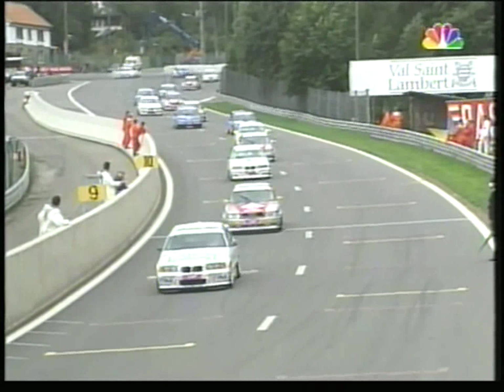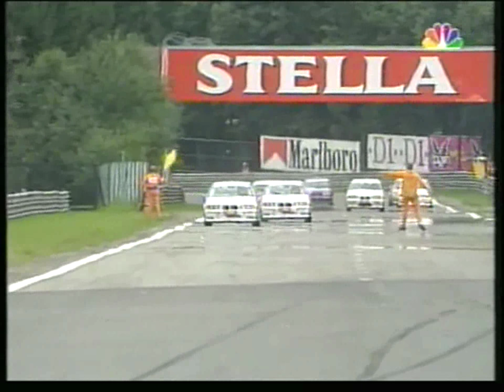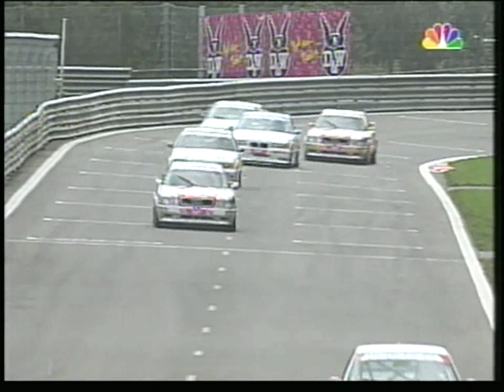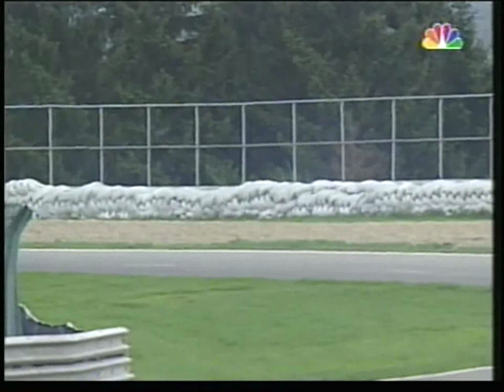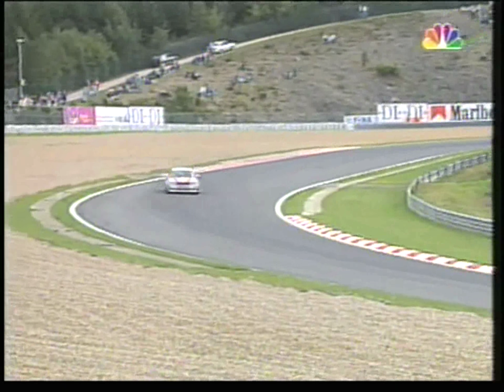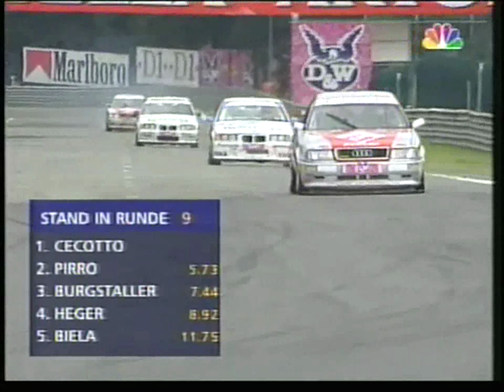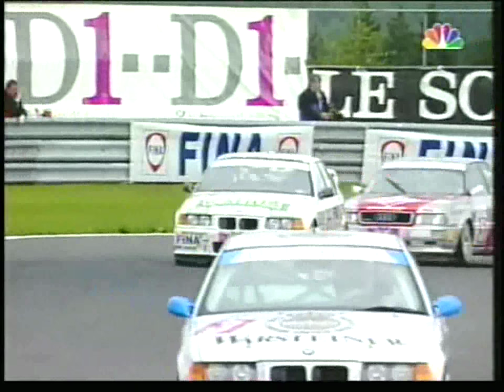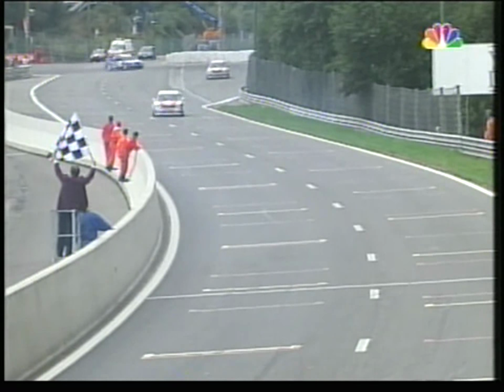1994 E36 320STW Spa Francorchamps